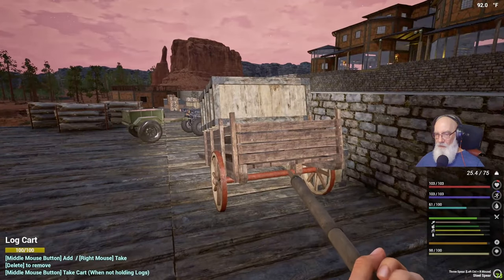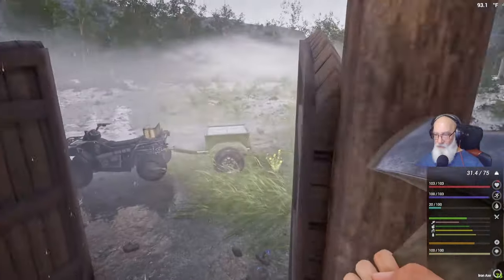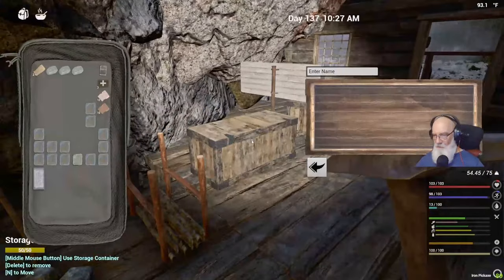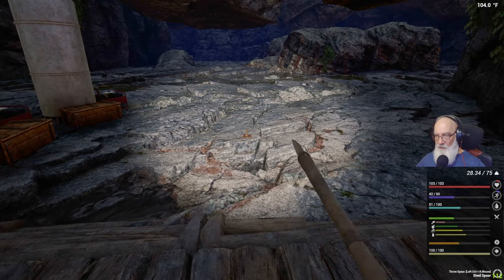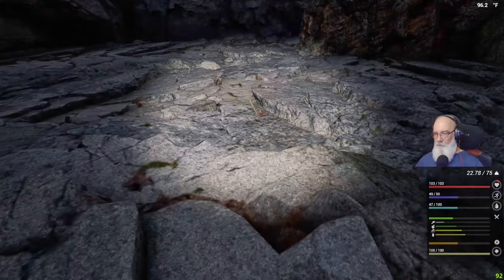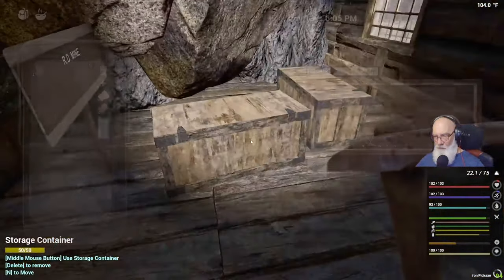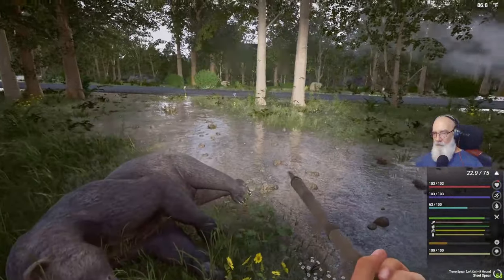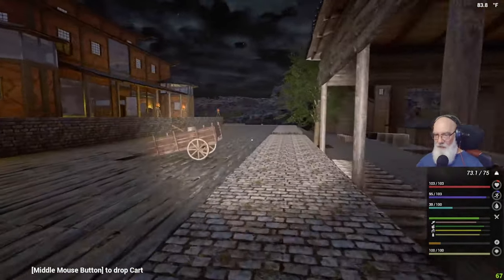"The Trip Back Was Crazy!!" The Infected Gameplay Season 4 HARDCORE!! Episode 91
After a quick trip back to base for more supplies, Raging Diesel is disappointed on forgetting a key resource.. But he make due and his trip home is full of surprises..

Channel Members!   @bigdog_50   & Tech Guy Gaming

Key Features:
Character Hunger, Thirst, Body Temperature Mechanics
Base Building
Hunting
Item crafting
Food Cooking Mechanics
Power/Electricity Mechanics
Gathering Resources
Farming
Day/Night Cycle
Weather Cycle
Seasons